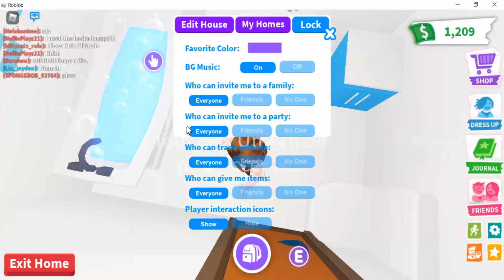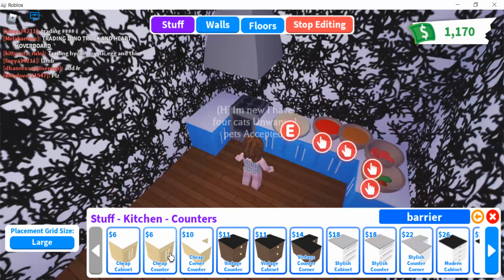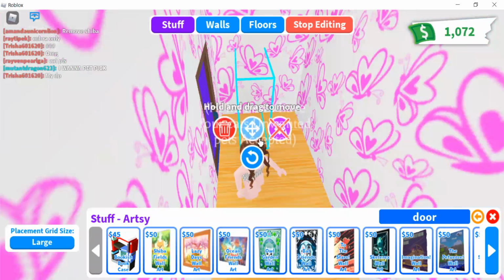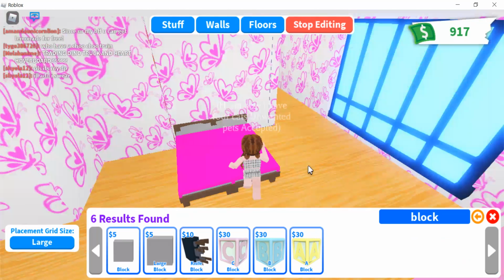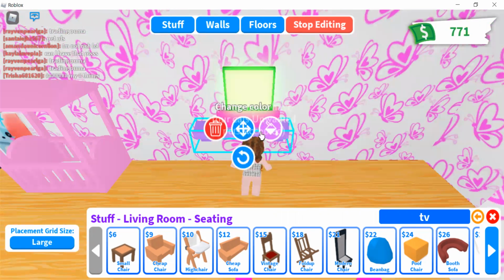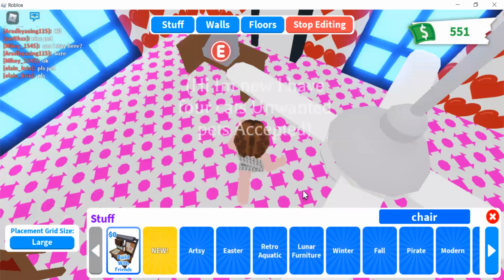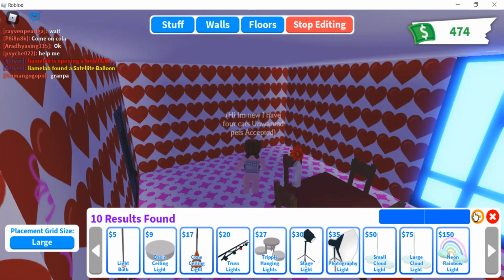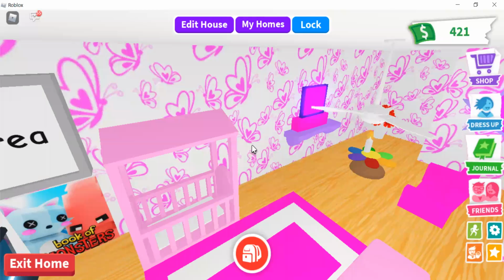Decorating my Pizza Place!